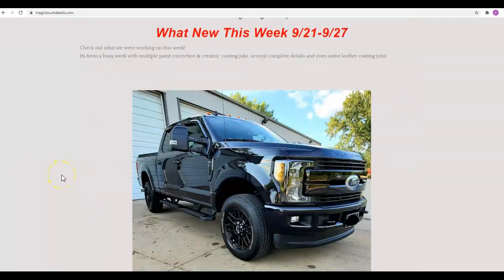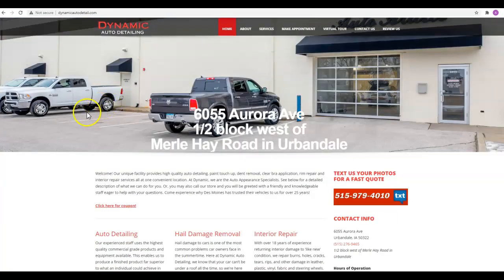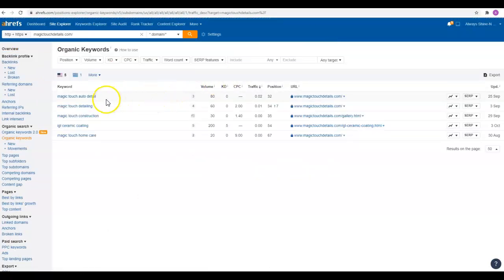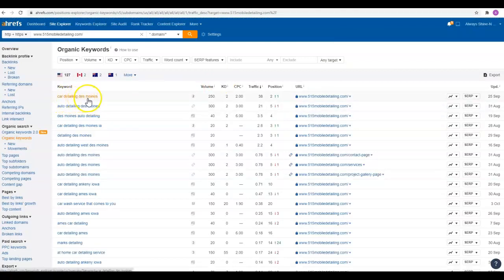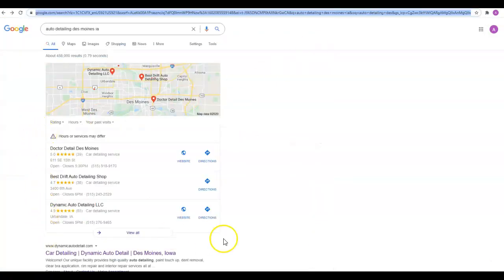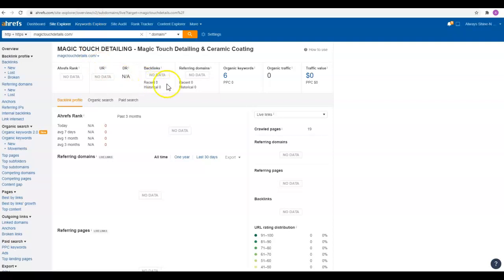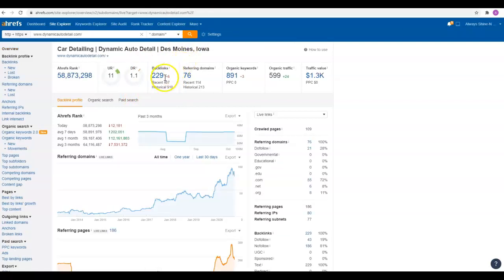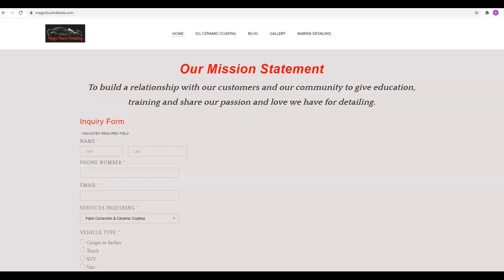Magic Touch Detailng | Auto Detailing Des Moines IA